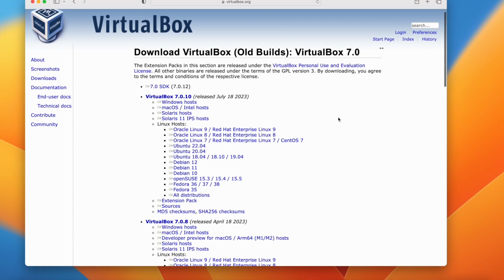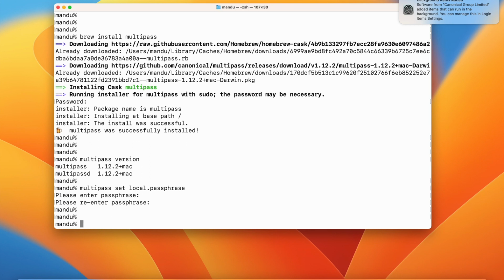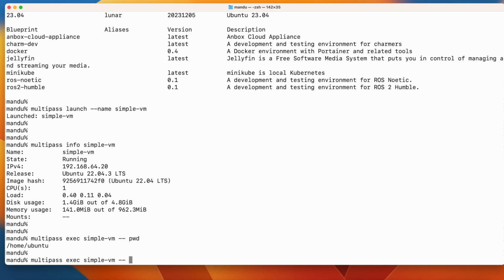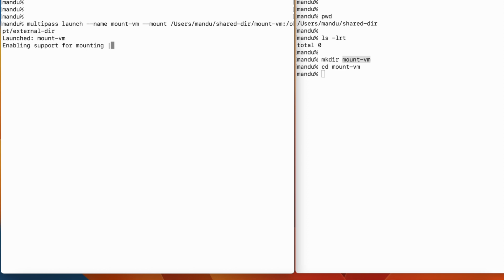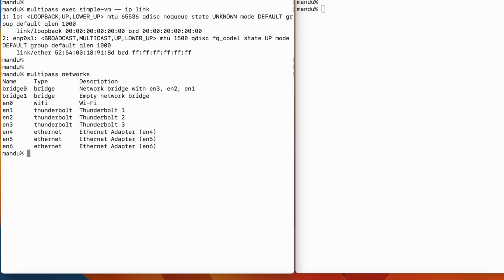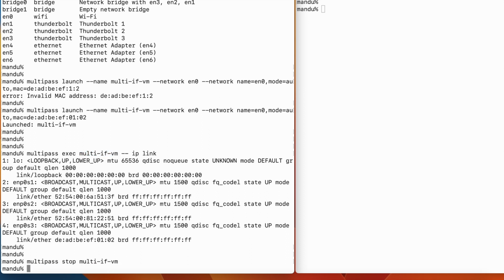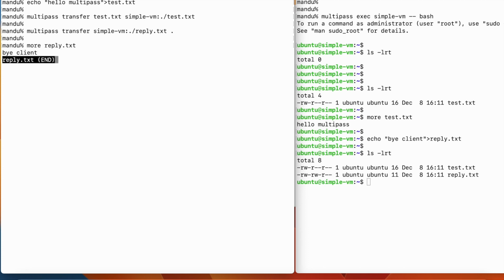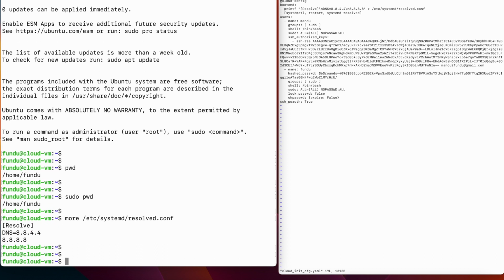How to create a Ubuntu virtual machine on MacOS with m1/m2 chip?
In this video, I have demonstrated the steps to create/configure a ubuntu VM using Canonical Multipass virtualization tool on MacOS with m1/m2 chip.

00:00 Introduction
01:06 Install multipass tool
02:46 Create a VM with default config
04:56 Create a VM with specific cpu/mem/disk config
05:35 How to mount a host directory with the VM
07:54 How to create additional interfaces in the VM
10:37 How to stop/delete the VM
11:07 Copy files between host and the VM
12:26 how to configure the VM with cloud-init
14:54 Thank you